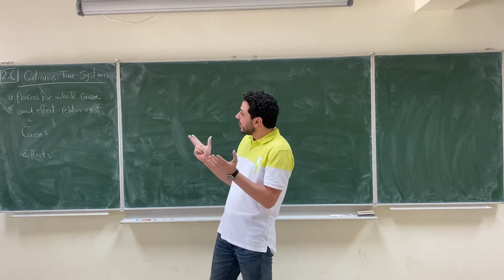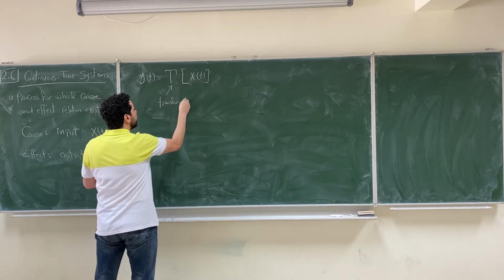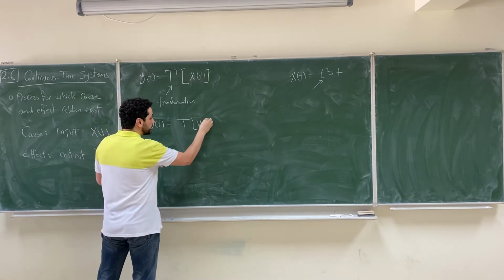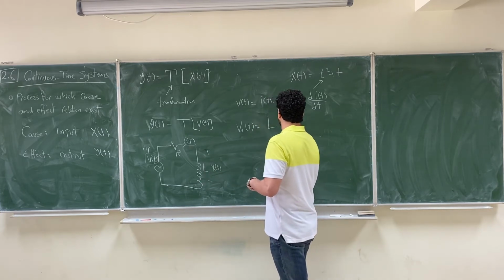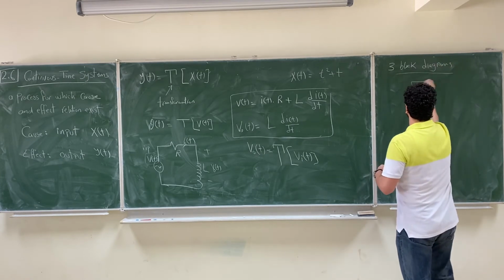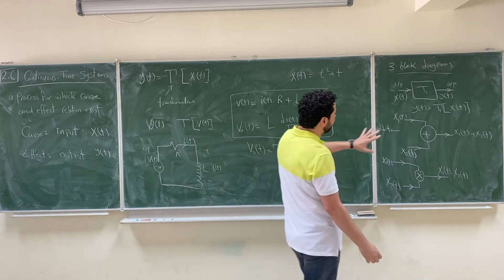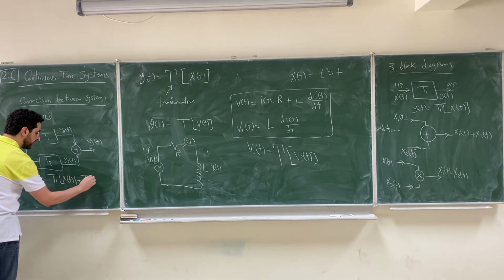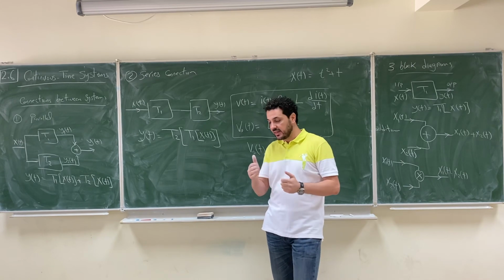EE 207, 21- CT Systems